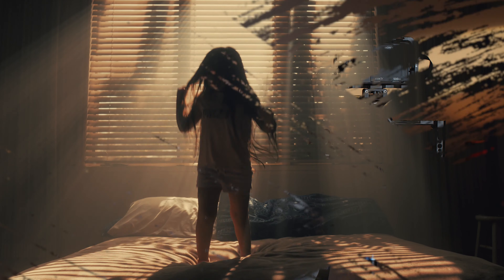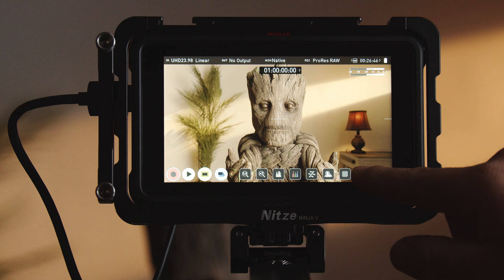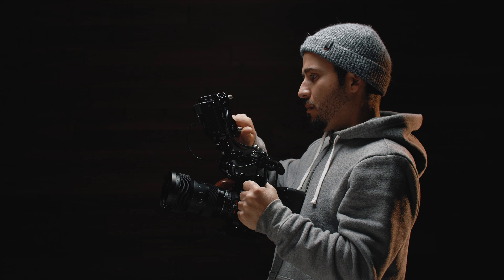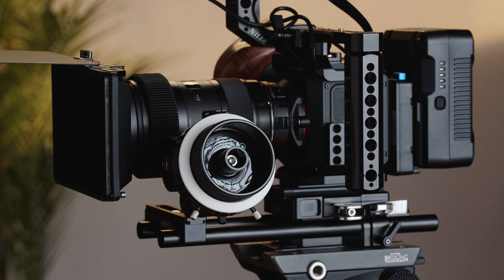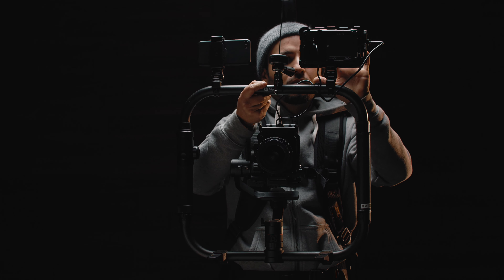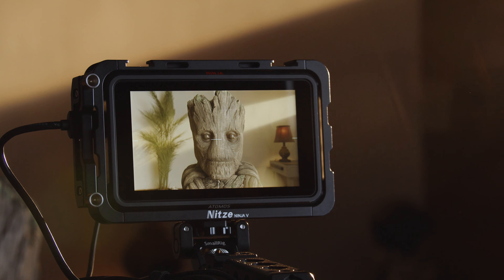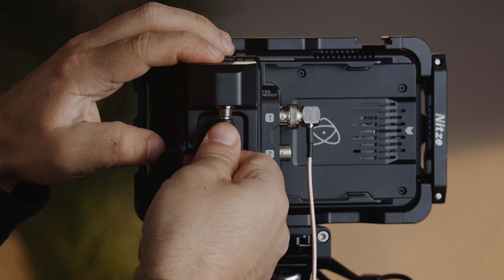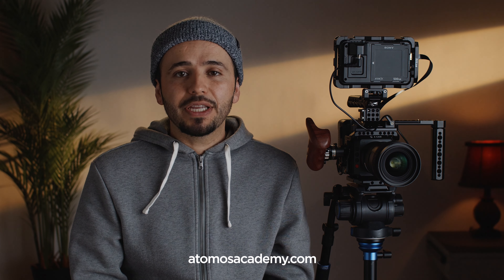My Atomos Rig: Marcos Rocha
Join Marcos Rocha a Cinematographer who specializes in corporate and commercials and sometimes documentaries. Watch his MyAtomosRig video as he talks about his set-up and his line of work and why he enjoys working with light and perfecting image. His current set-up consists of the Z CAM E2 combined with the NINJA V. The 5" monitor is his go to as he believes it has all the features he needs and requires. For example zebras, false colours, peaking and zooming in. His favourite is by far false colours as you can see clearly the colour code and it's great for gauging exposure. Hear about why his MyAtomosRig is a great compact set-up especially for a handheld.

Marcos Rocha is a Cinematographer based in the Bay Area of California. He works primarily on Corporate and Commercial videos. He also teaches Video Production on his YouTube channel.

Cameras used:
Z CAM E2

Monitor:
NINJA V

Kit:
RED Komodo
BMPCC 4K
Rode NTG3
Nitze Ninja V Cage with Sun-hood
Fxlion V-Mount to L-Series Battery Converter Plate
Smallrig Cage and Handles
Tilta Mini Matte Box
NiSi IRND 4x5.65” filters
EasyRig MiniMax
FeiyuTech AK4000 Gimbal